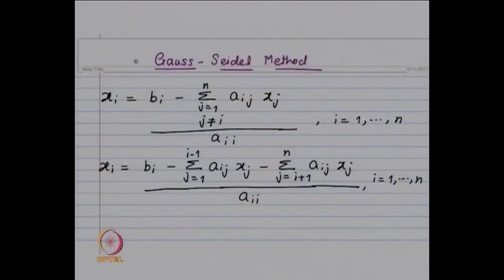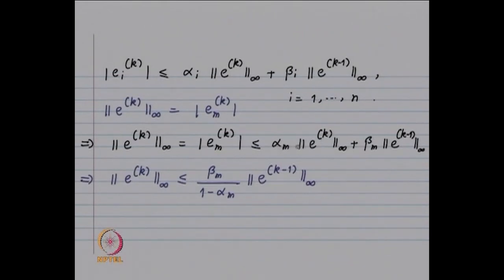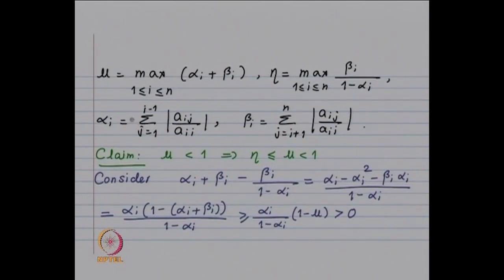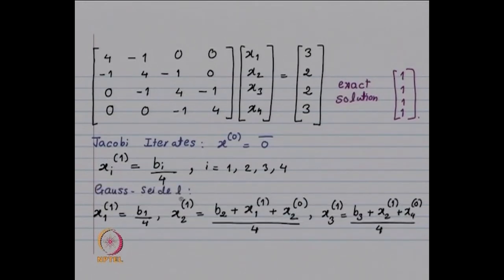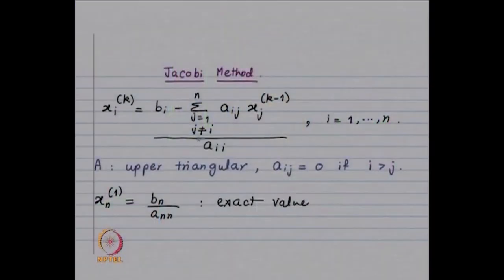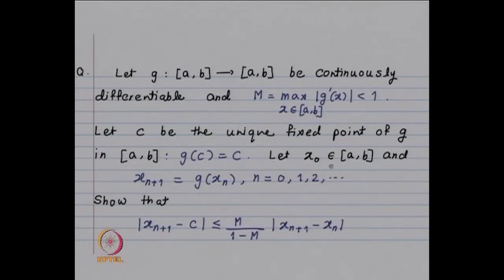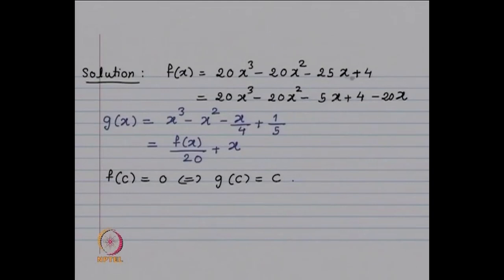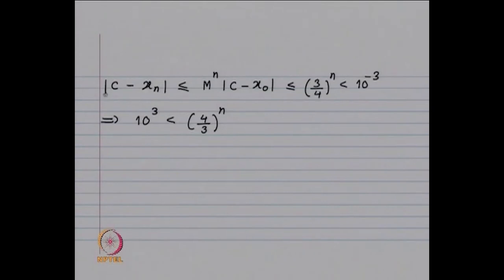L29-Gauss-Seidel Method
Subject : Mathematics